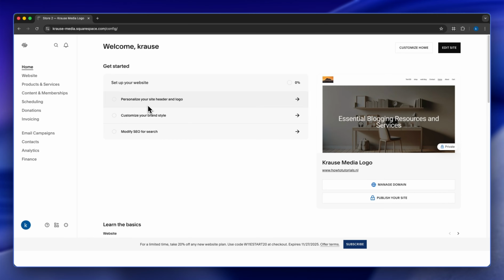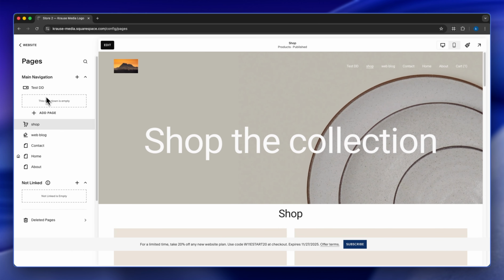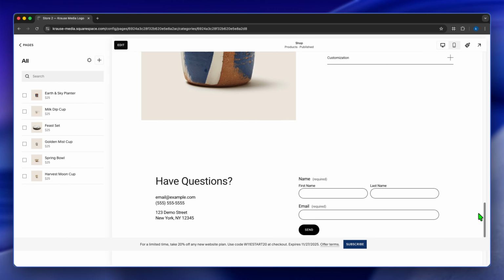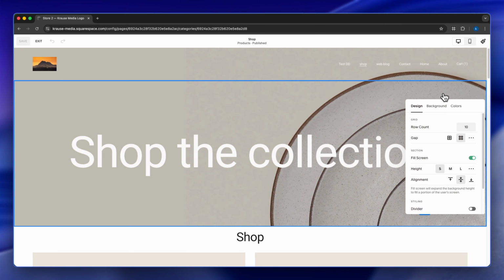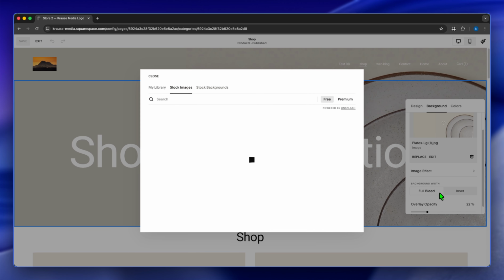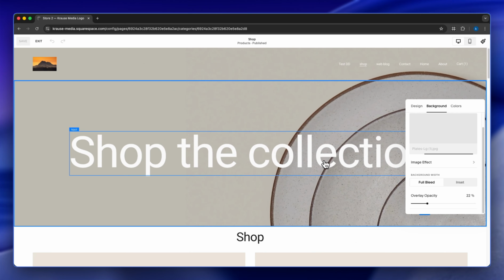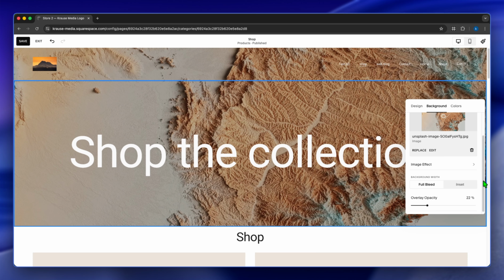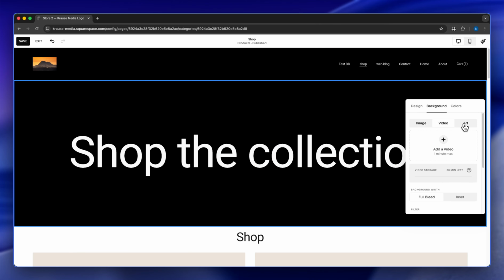How To Change Background Image On Squarespace (2026 Updated Tutorial)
Learn how to change the background image on Squarespace with our 2026 updated tutorial, ensuring your website looks fresh and current.